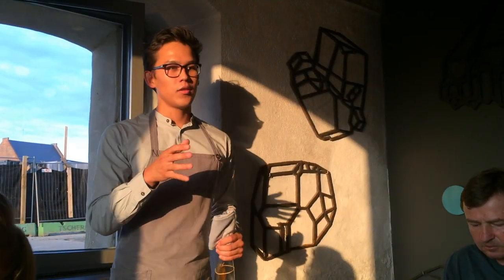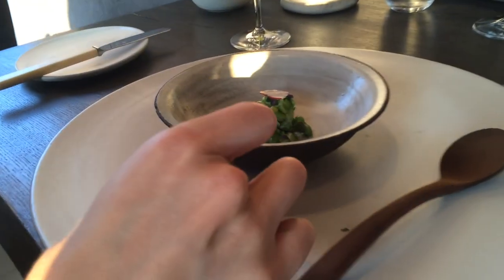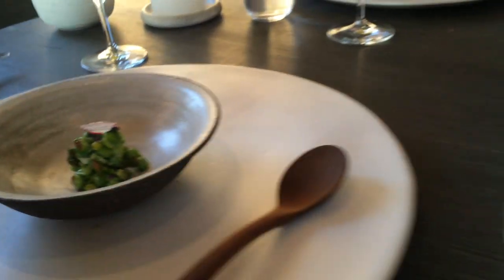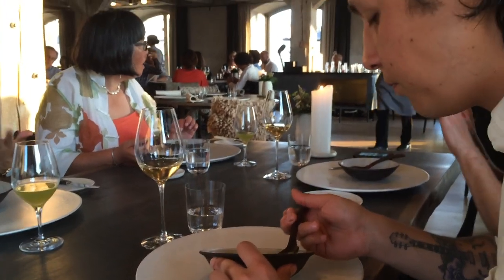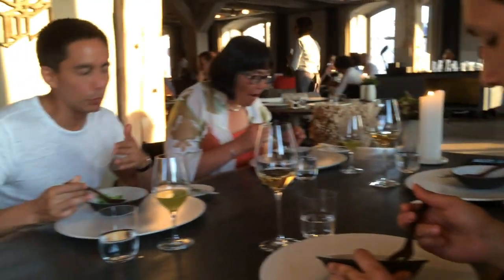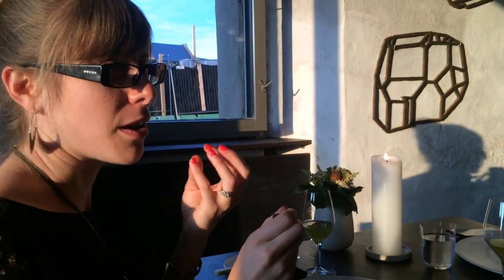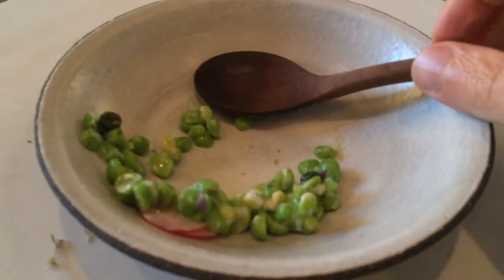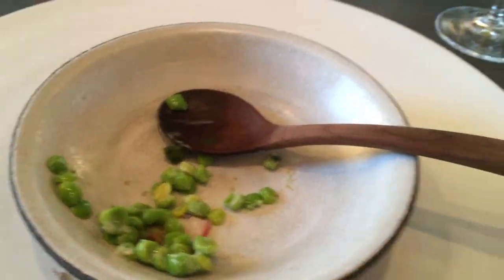Noma course #5: Peas and radishes